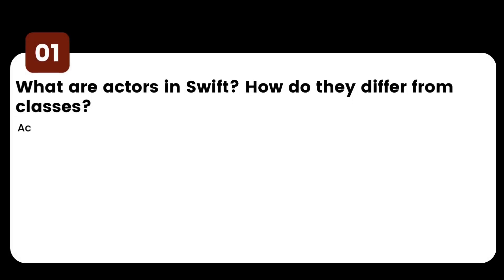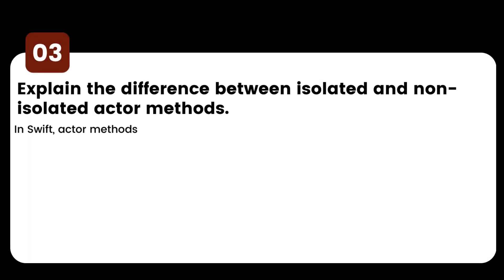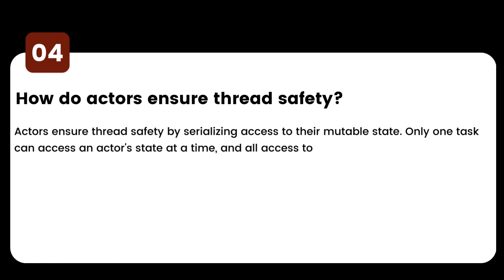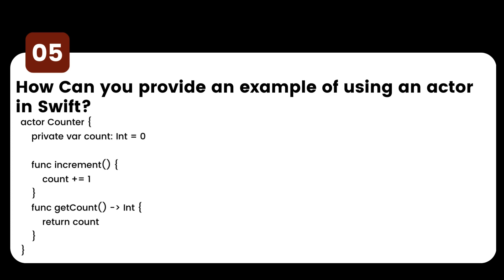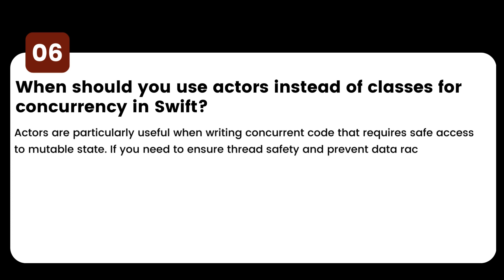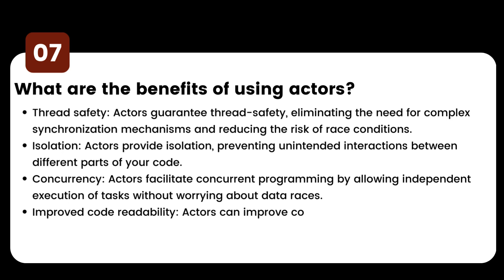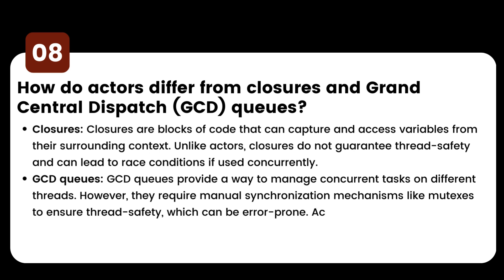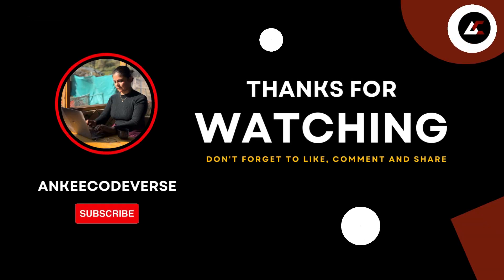Swift Interview Part 3 || Actors Interview || ios interview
Swift Interview Part 2 || Actors Interview
 In Swift concurrency model, actors are a way to manage mutable state safely in concurrent code. Here's a brief explanation of Interview

ios interview questions and answers in hindi ios interview questions and answers for experienced swift
ios interview experience
Interview questions and answers
Ios interview questions and answers
ios interview questions in swift